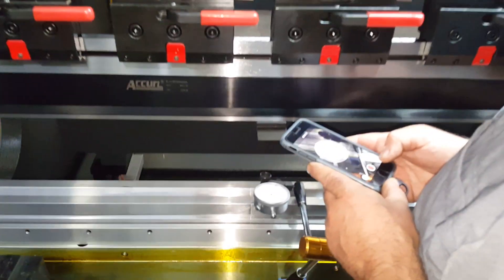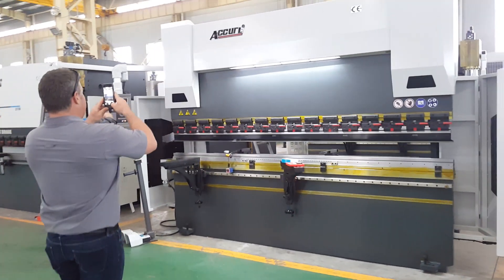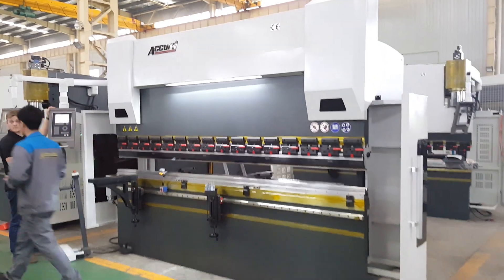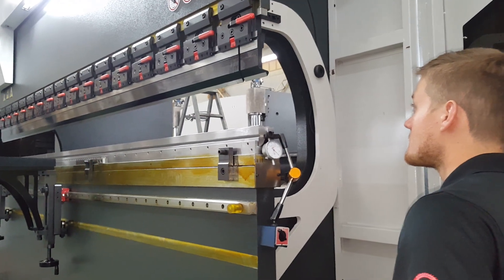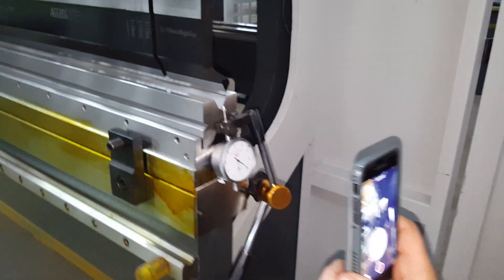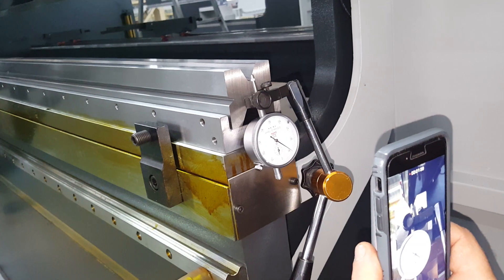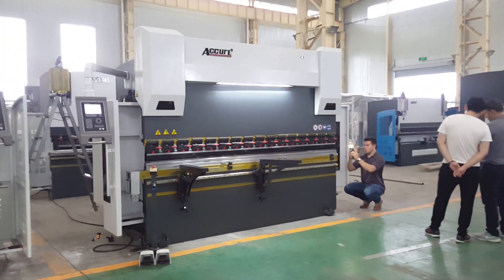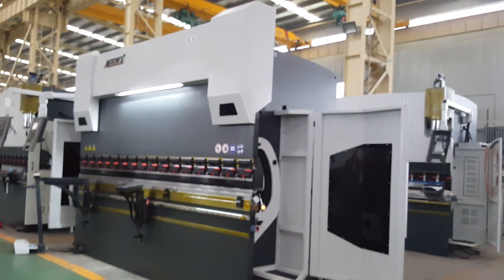How is the accuracy of Accurl CNC Press Brake Backguage and Bending?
Your best bending solution:
•The frame is heavy-duty as well as compact and it assures precise results. It is made of high quality mild steel and it has undergone systematic mechanical processes.

•Usage of high-tech boring machines for extreme precision parts:
ACCURL® chooses the best products to guarantee long-lasting and high-tech machines.
ACCURL® selects the best components.

Standard configuration:
•Front support arms adjustable for height & spacing
•Top and bottom tools are surface hardened
•Promecam quick clamping system
•DELEM DA58T CNC controller with 2D software
•CNC controlled 800mm (31”) back gauge
•410 mm (16”) throat depth
•2-piece back gauge fingers
•Scales in metric and inches
•Foot pedal is suitable for single and multiple bendings
•2 photocells are placed facing each other for rear and side guards
•Tool kit: 4 V die (V=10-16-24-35) series of 835mm punches with a fractioned one

SAFETY WORK:
•ACCURL® machines comply with the strictest EU regulations with reference to safety. The devices installed guarantee thorough safety of the operator without reducing the pace of work.
•The most advanced laser systems
•Safety PLCs able to manage and monitor the action of the proportional valves
•Visible dual beam linked to the upper tool: should it be is interrupted, it blocks the movement of the press brake
•Easy adjustment by means of a grading scale
•Constant monitoring of parameters related to safety
Accurl maintains status as the world's largest volume producer of metal fabrication machinery. Accurl manufactures CNC Press Brakes,Shears,Laser Cutte,Punching Machines,Ironworkers and plate rolls.